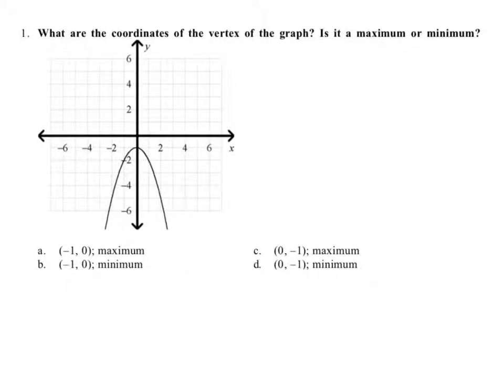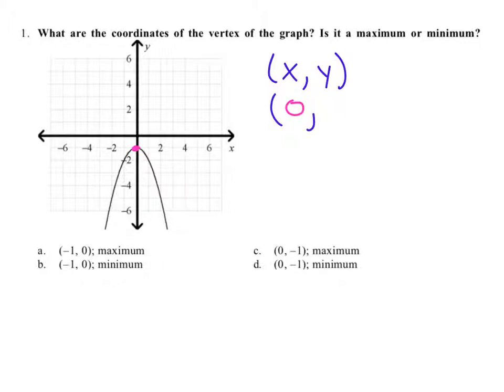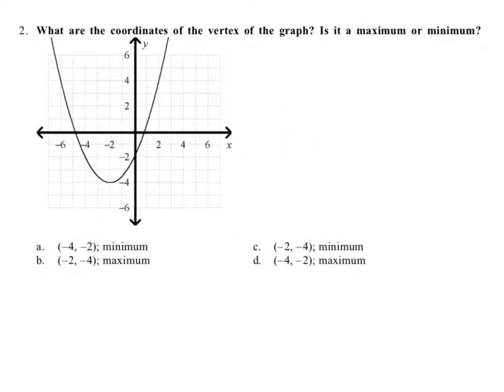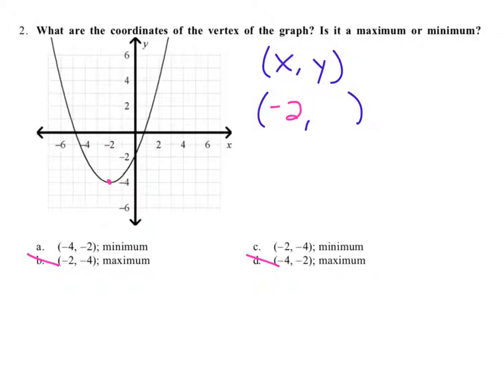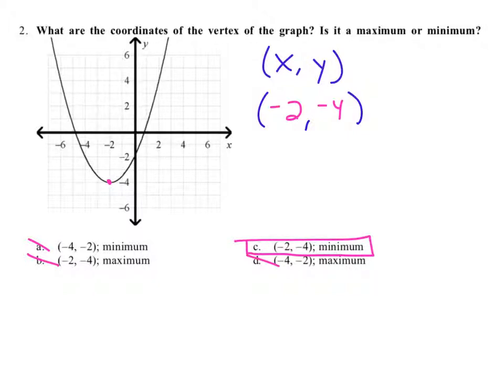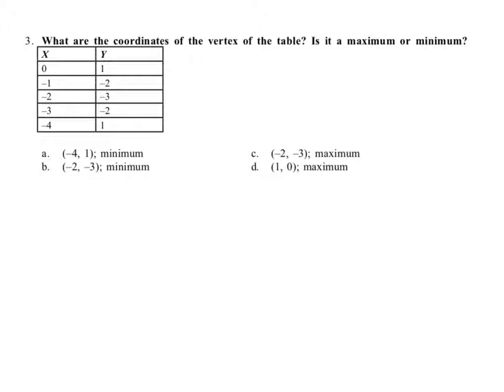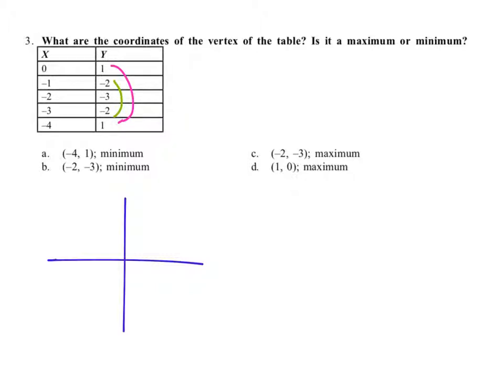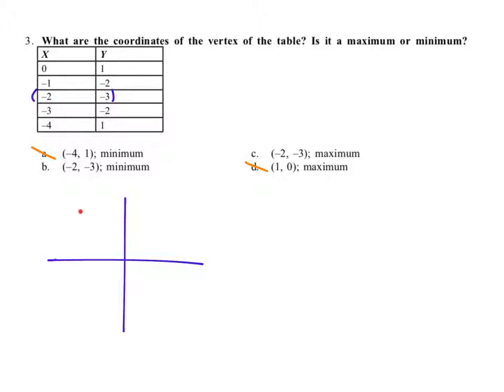Alg 1 Unit 9 Test Practice #1-3